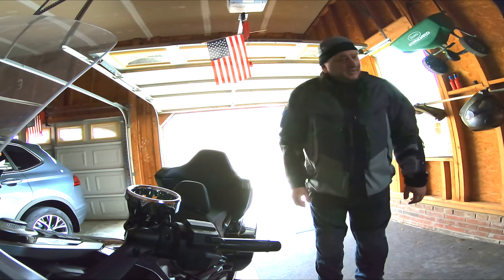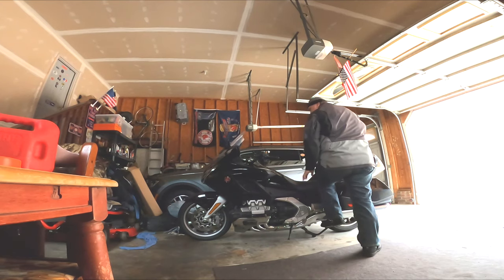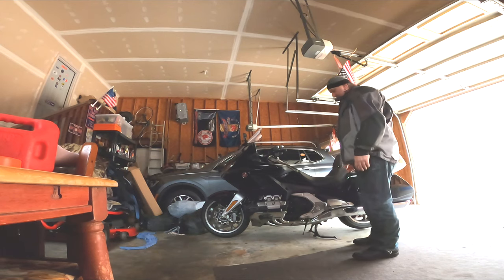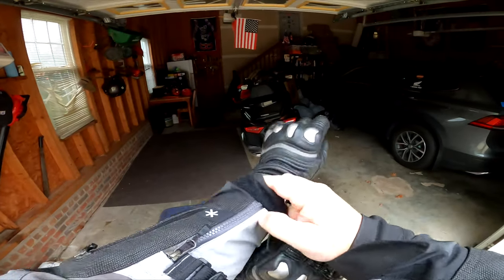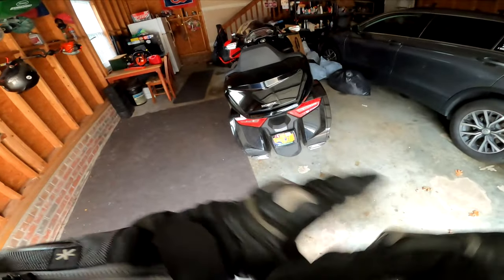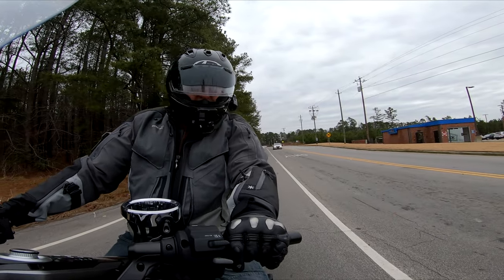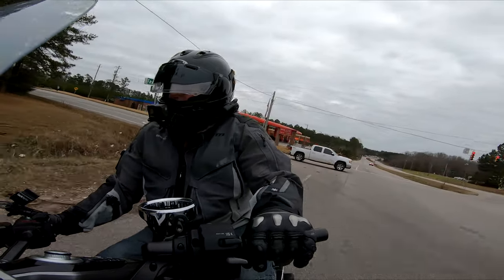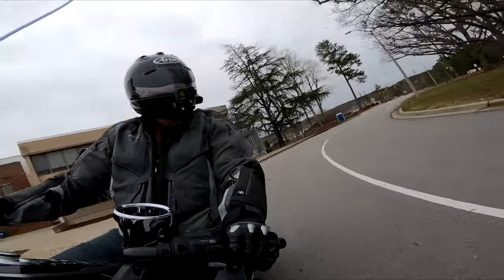First Ride of 2021: Center Stand, Experts, Motovlogging, and Other Nonsense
Motovlogging setup: Arai Corsair X helmet, GoPro Hero 8 Black, Sena 10C Pro, and GoPro Hero 7 Black, edited with Vegas Movie Studio 16 Platinum.
Usual gear: Klim Badlands Pro Jacket, pants, and Dainese X-Strike, Scorpion EXO, or Held Airstream II gloves.
Boots: Icon 1000 HP Elsinore, Daytona GTX, or Aplinestars Toucan.
Doo-rag and heat management underwears: Heat Out
Bike: 2019 Honda Gold Wing Tour DCT with an OEM backrest, Rivco Highway Pegs, TackForm Phone mount, X-Strike/Ciro fender light, X-Strike license plate holder, X-Strike left-side drink holder, and X-Strike tie-down brackets.